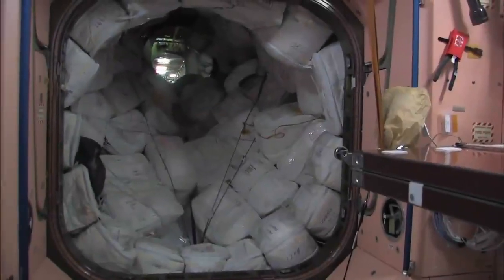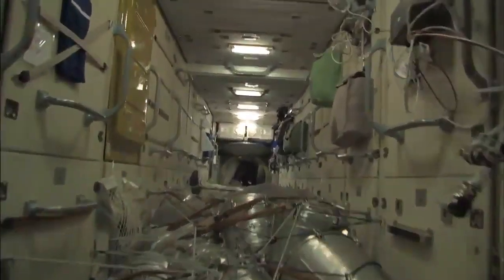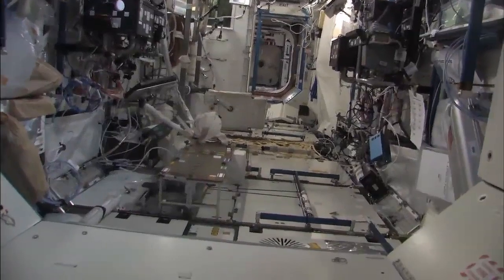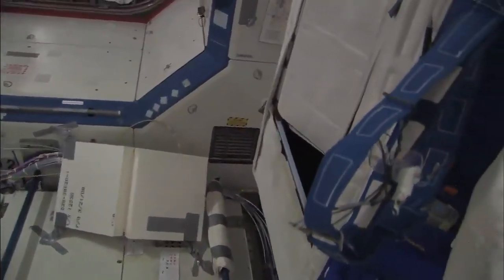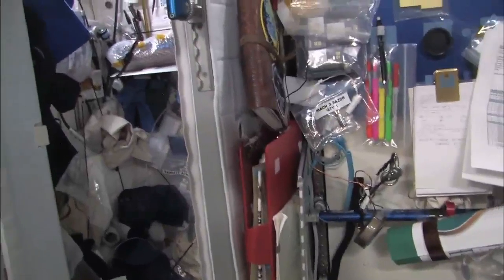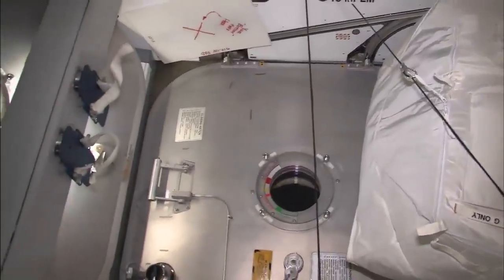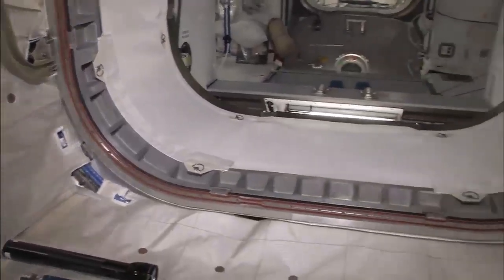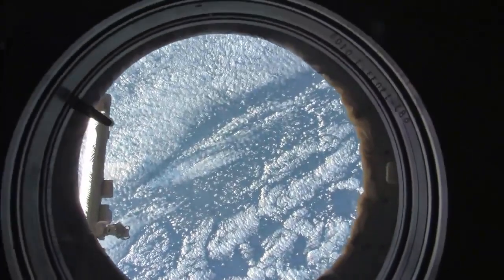NASA ASTRONAUT LEADS TOUR OF SPACE STATION IN HD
Expedition 20 Flight Engineer Michael Barratt provides a 20-minute tour of the International Space Station, documenting the full 167 feet of the space station's pressurized modules. Barratts commentary describes to Mission Control in Houston how equipment and supplies are arranged and stored, and provides engineers with a detailed assessment of each module-to-module hatchway.